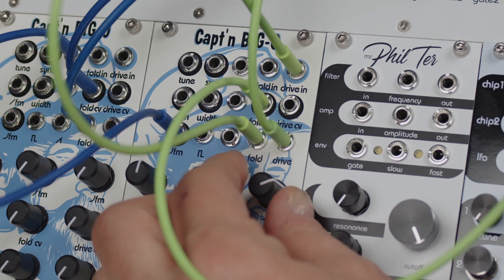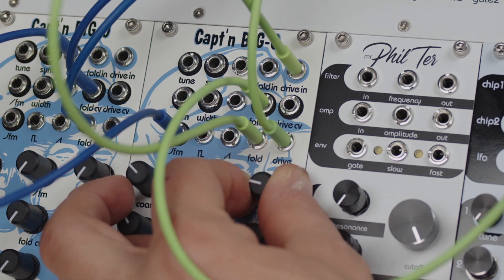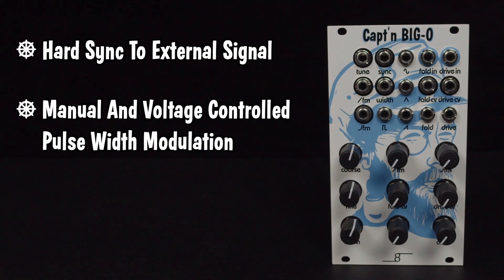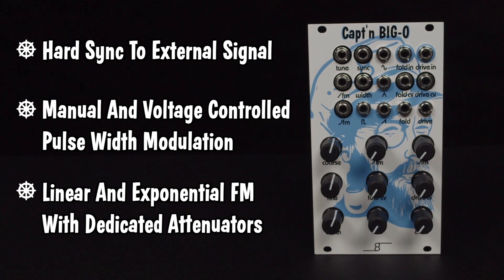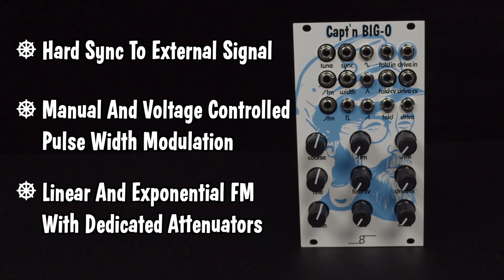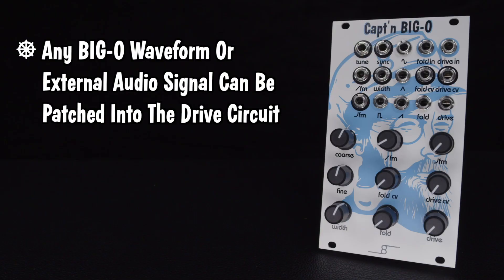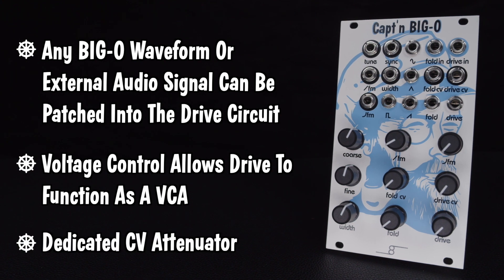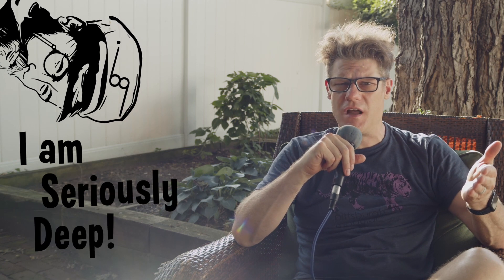Captn'n Big-O - analog VCO introduction and feature overview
Captn'n Big-O is a 100% fully analog eurorack compatible VCO with wave shaping. In this video, Cre8audio partner Richard Nicol of Pittsburgh Modular Synthesizers takes us all on a tour of Capt'n Big-O's features and provides a few samples of how it sounds.